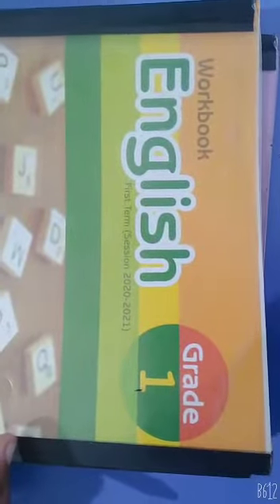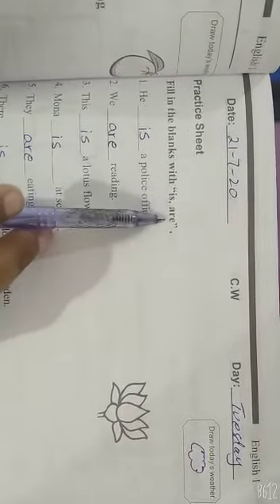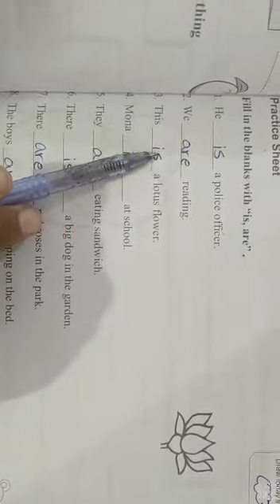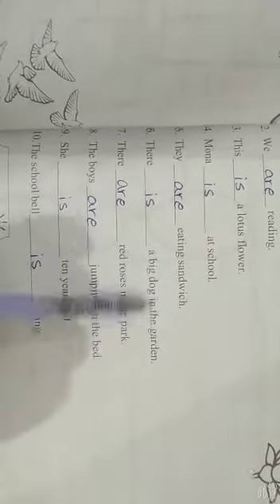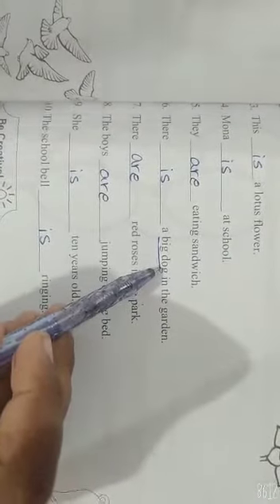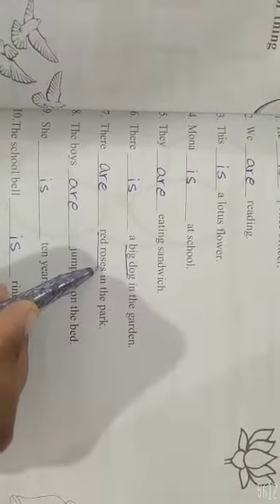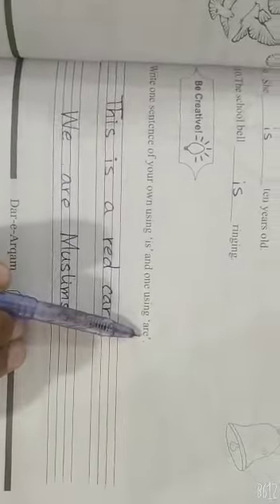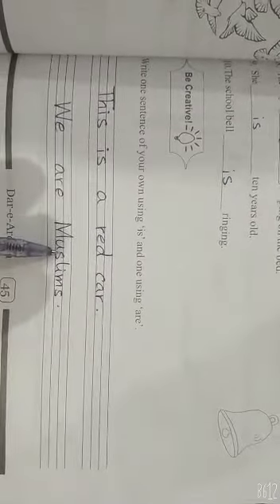Class 1 English (21 July 2020)